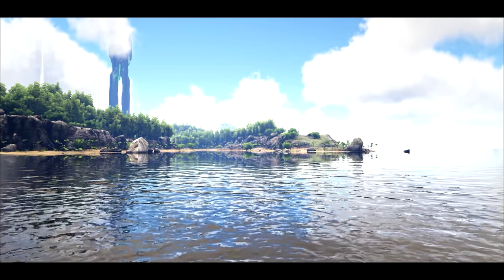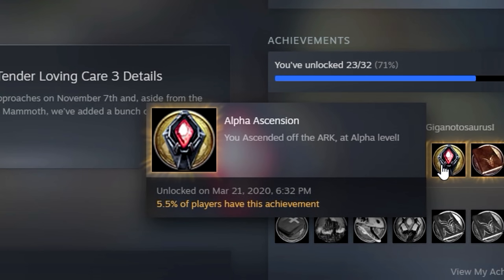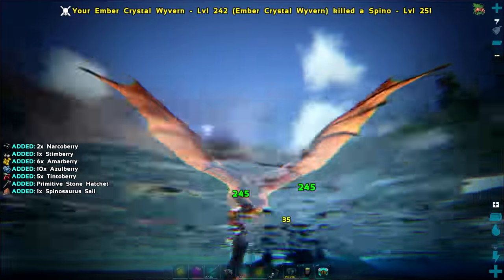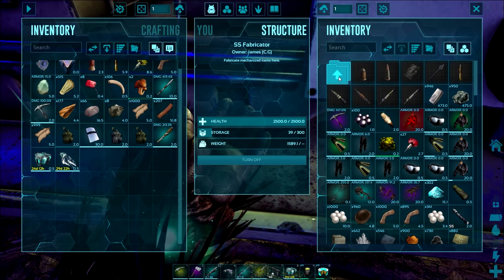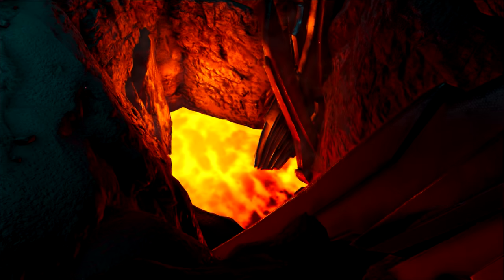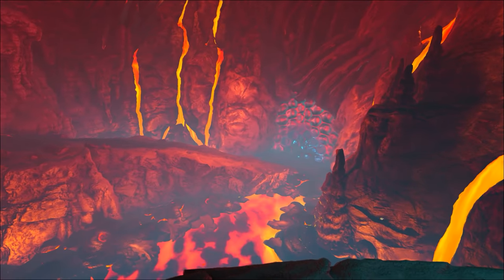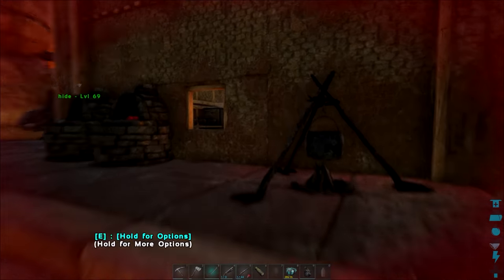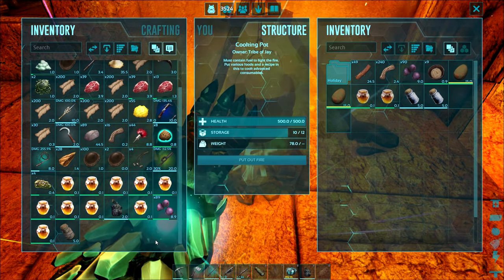Advanced Tips You Wish You Knew Before (Ark Survival Evolved)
In this guide, I talk about end game tips and things you probably didn't know that will help you complete ark.